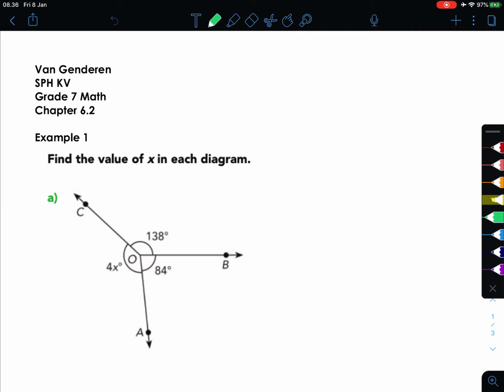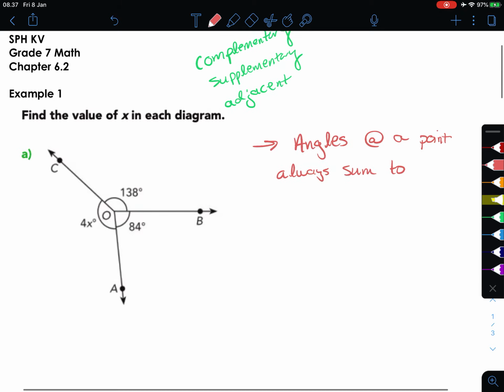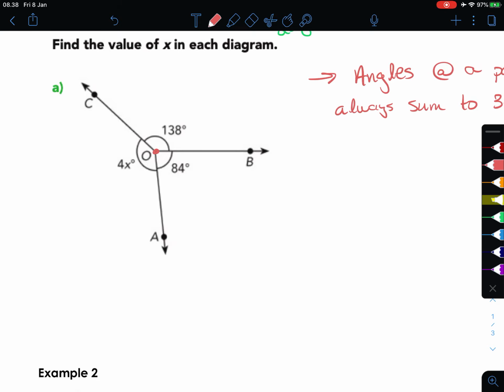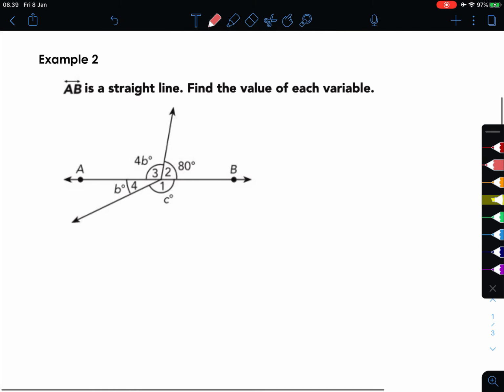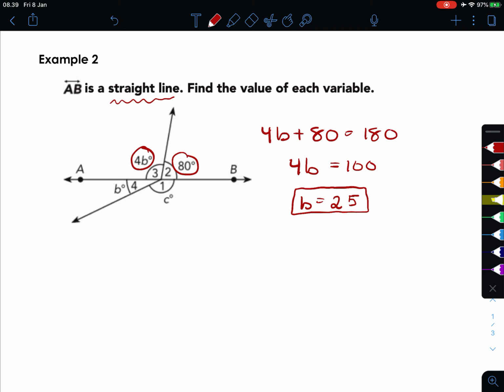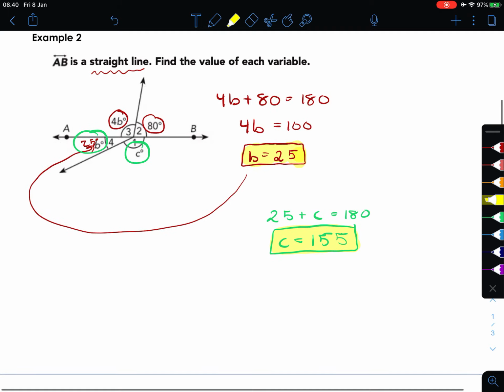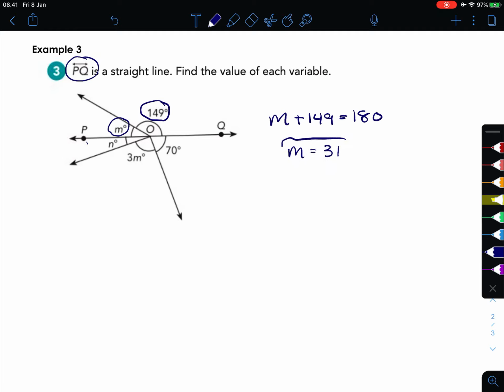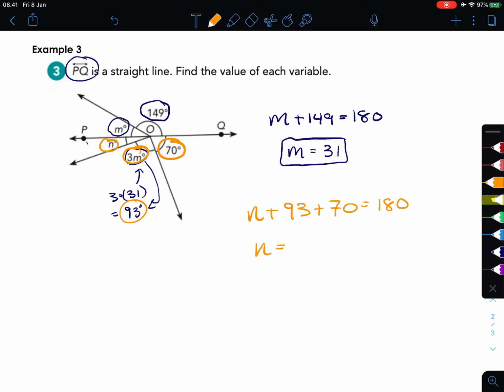G7 6 2 Notes